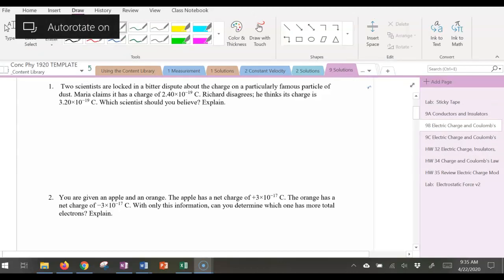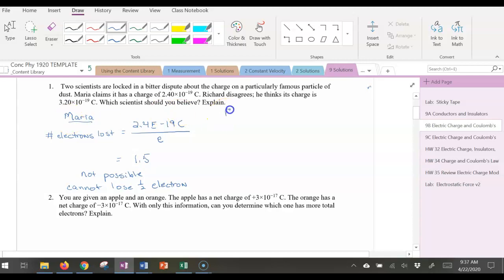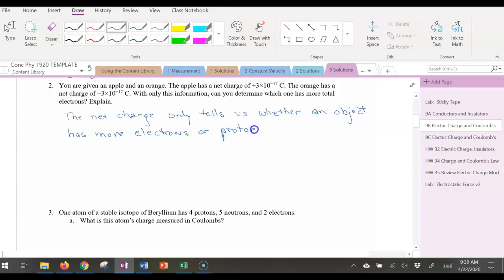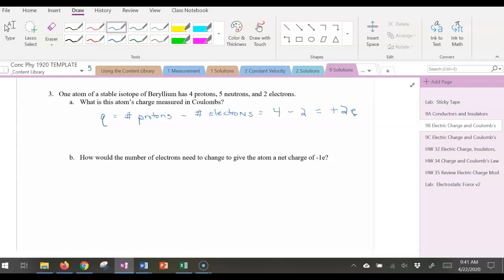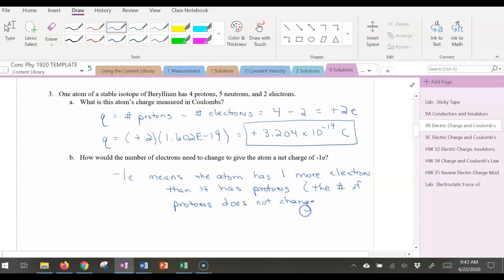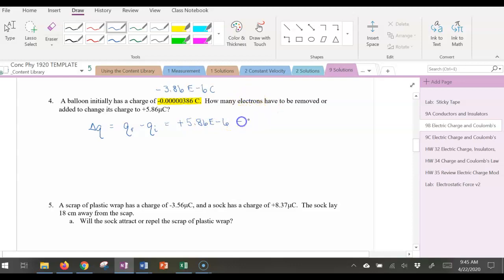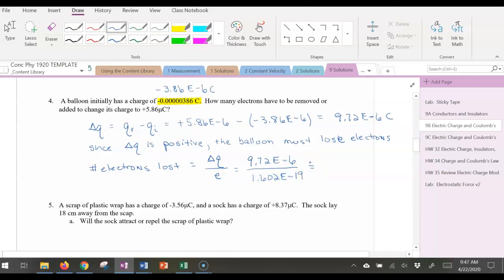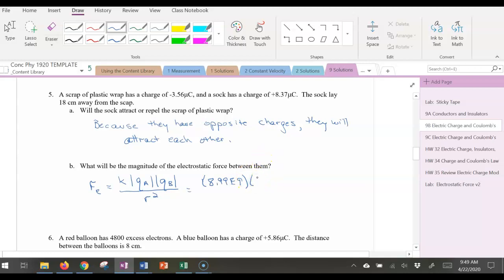Worksheet 9B problems 1 thru 5